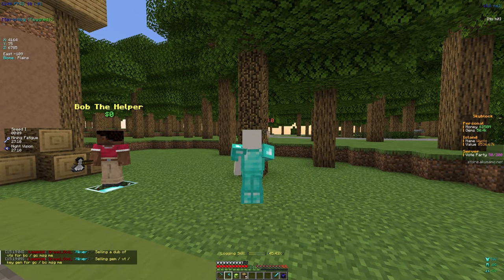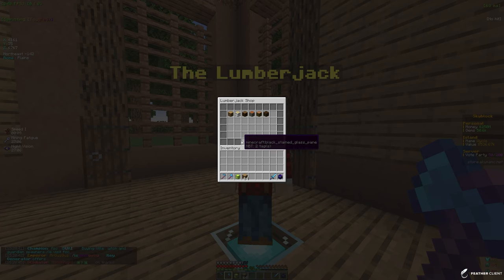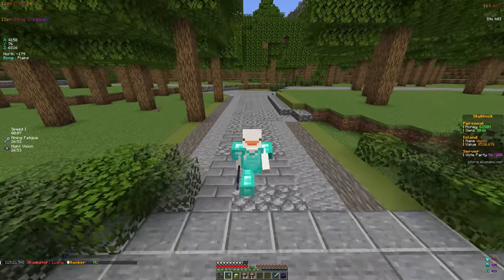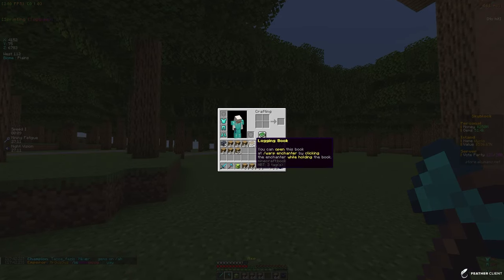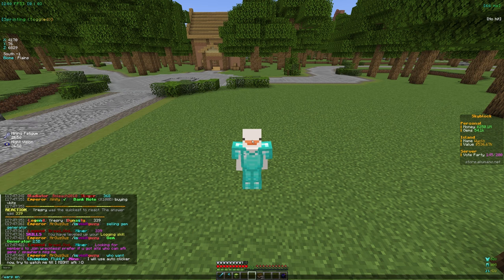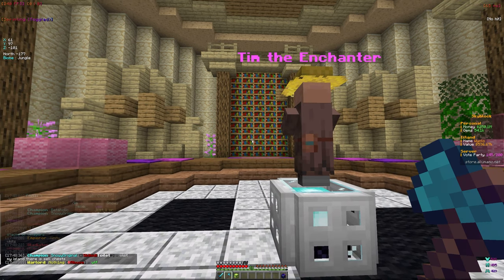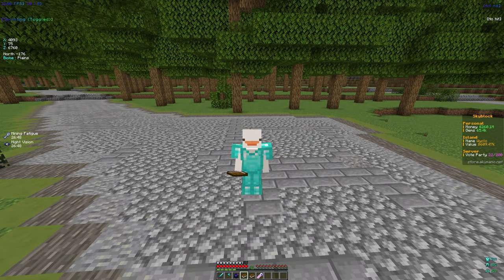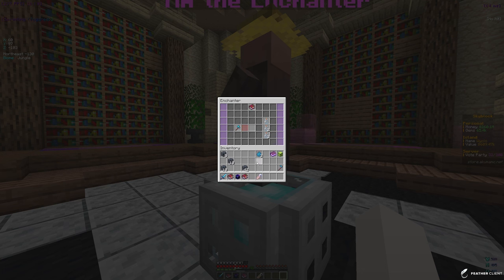NEW INSANE WOODCUTTING ZONE MAKES MILLIONS *OP!* | Minecraft Skyblock (AkumaMC)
Today we take a look into my brand new minecraft skyblock server the best new skyblock server ever! The season just reset and that means we gotta get right to work making the best minecraft skyblock farms and the best minecraft skyblock grinders.  This new skyblock server is the best by far but also dont forget we have a new Minecraft op prison server releasing very soon!

More Minecraft Skyblock Videos

- Ignore These Description Tags -
minecraft,
minecraft skyblock server,
minecraft skyblock,
skyblocky,
skyblocky sun,
mcprison,
mcprison atlantic,
mchub,
mchub skyblock,
mchub prison,
servers for minecraft skyblock,
minecraft skyblock pe,
best minecraft skyblock servers,
how to play skyblock on minecraft,
how to play minecraft skyblock,
minecraft skyblock bedrock servers,
new minecraft skyblock server,
minecraft skyblock bedrock edition,
minecraft skyblock server ip,
minecraft skyblock server address,